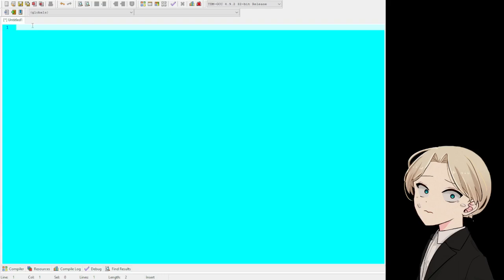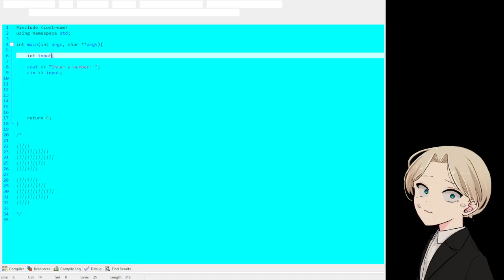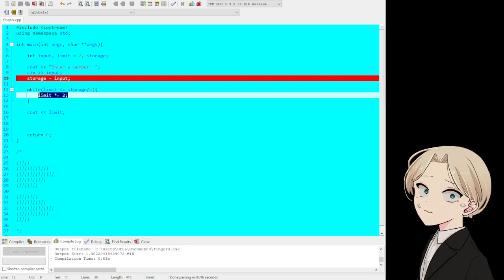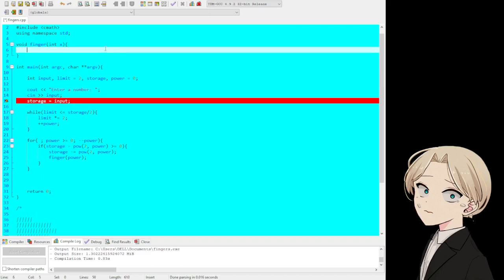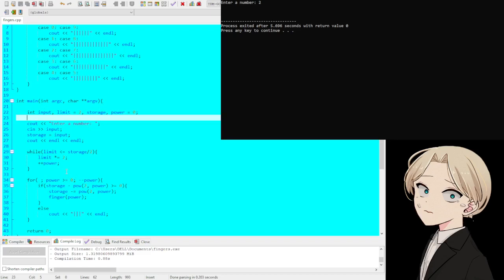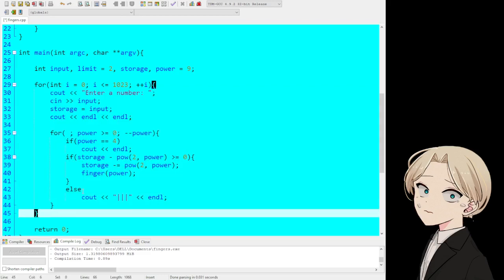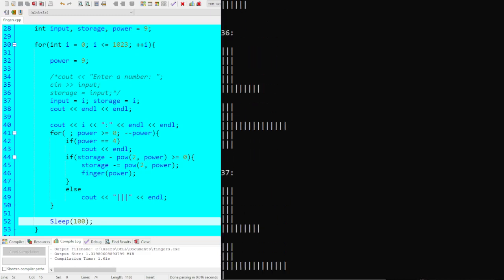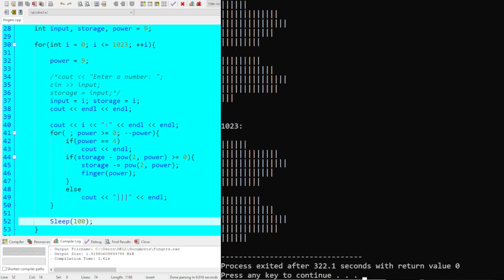Counting from 0 to 1023 using fingers IN C++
Hello guys, it's Dimensional Reactions and today I decided to do a video on counting from 0 to 1023 using fingers, but in C++. I originally planned to make a video on this using Canva and the free elements but unfortunately, I can not find enough elements to complete the counting so I thought, why don't I just make my own digital fingers and since I do not know how to draw, why don't I just make a code??? So here we are.

If you didn't, please consider it still so I can be motivated to make better videos in the future.